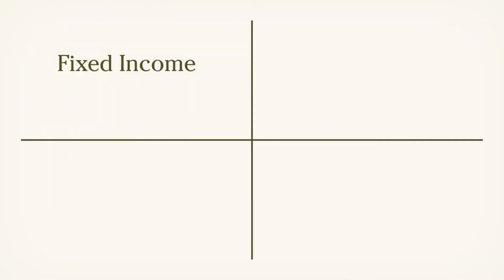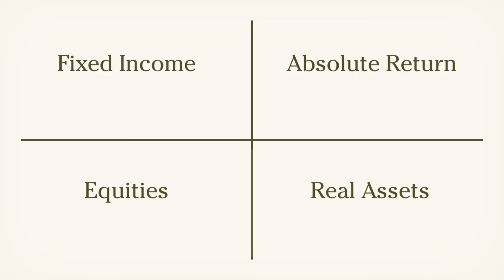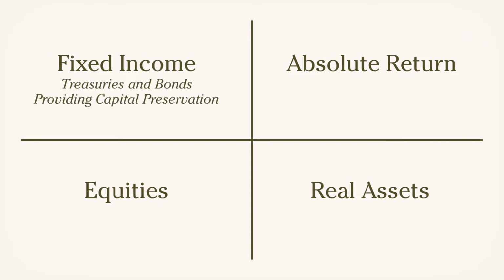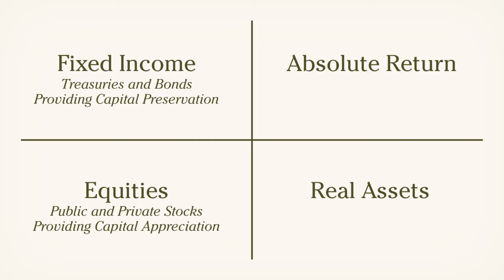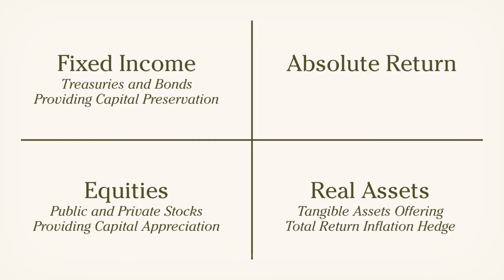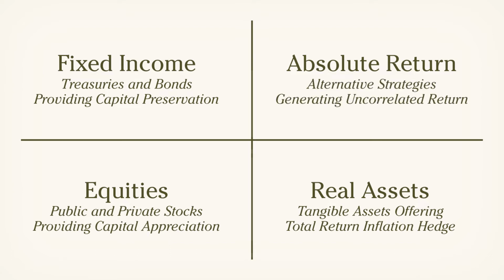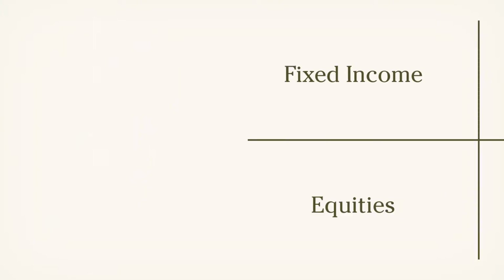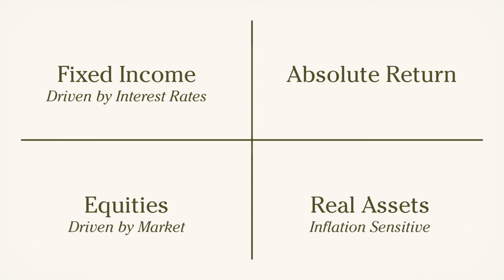What is Absolute Return?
Partner and portfolio manager Andy Baker breaks down what, exactly, Absolute Return is, and why we think it's such a vital part of a diversified portfolio.